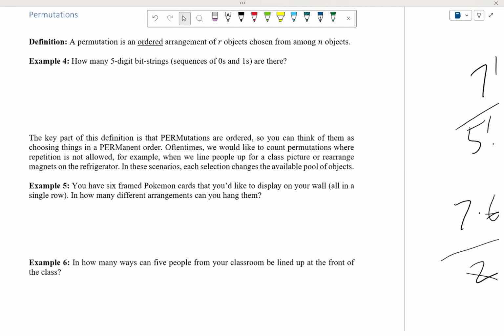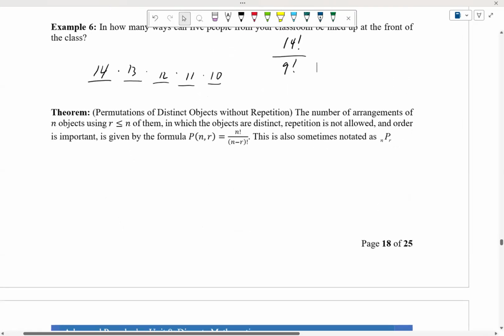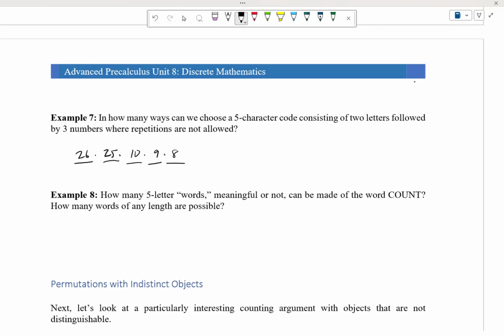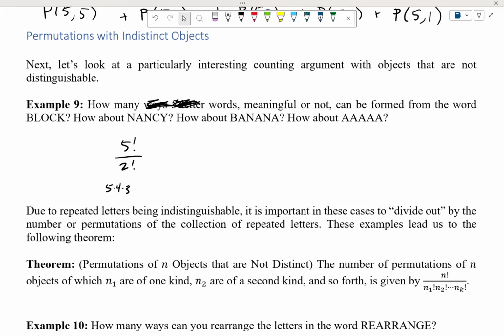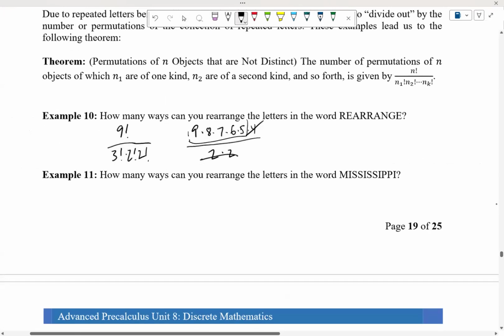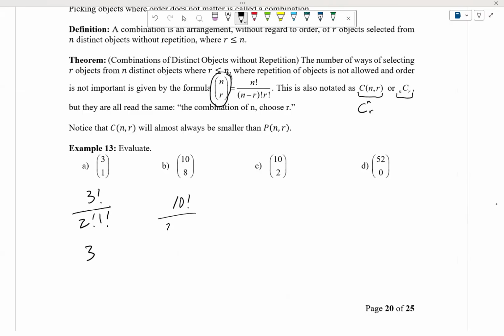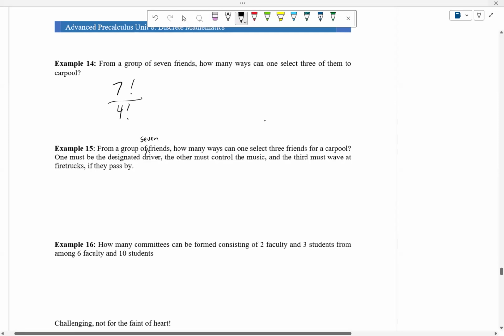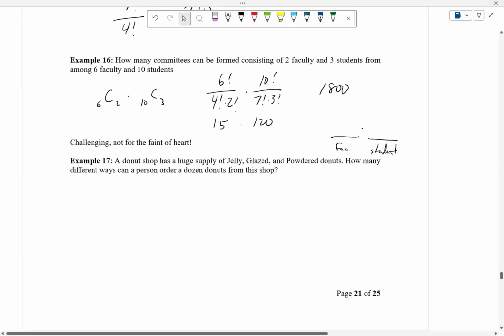Unit 8 - Permutations and Combinations